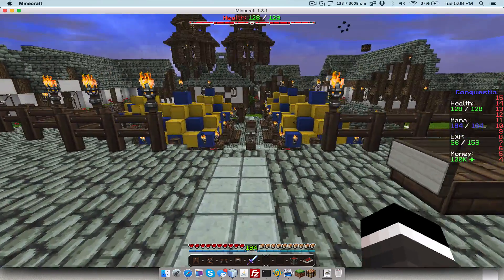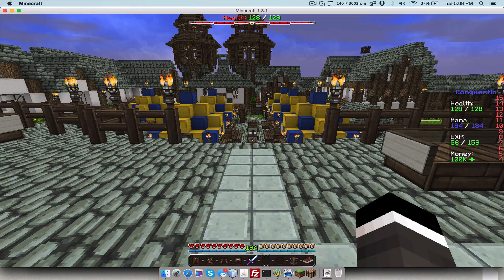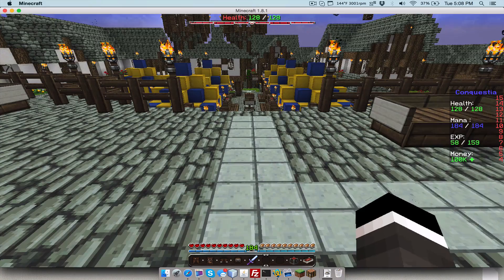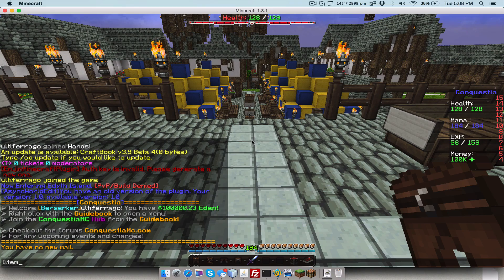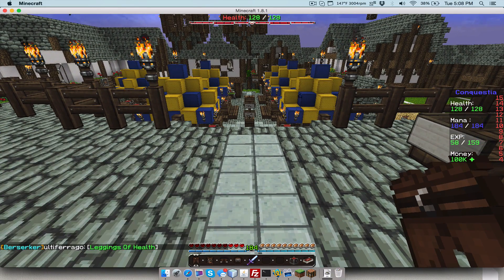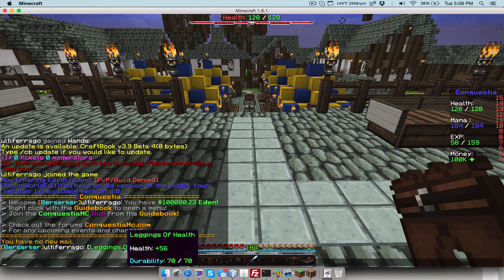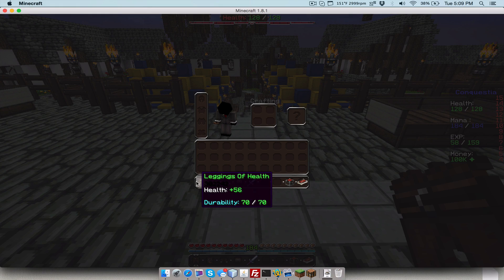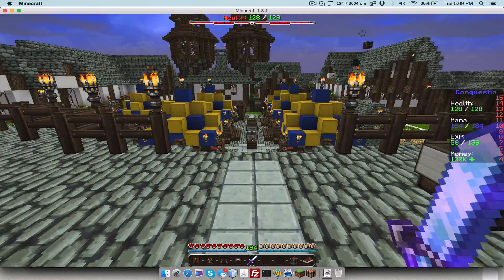ItemLinker Bukkit plugin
Just shows ItemLinker in use.